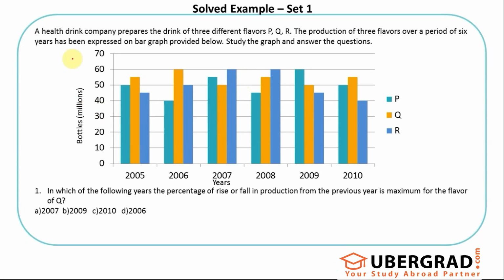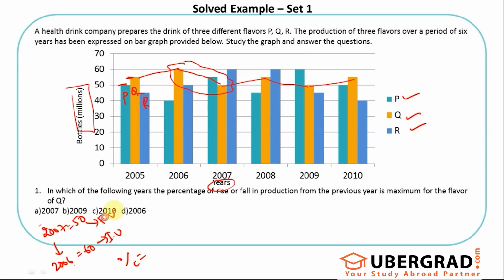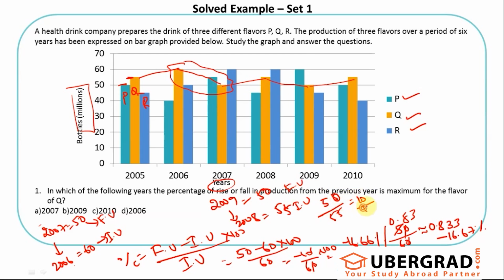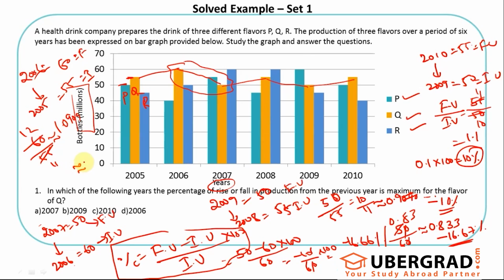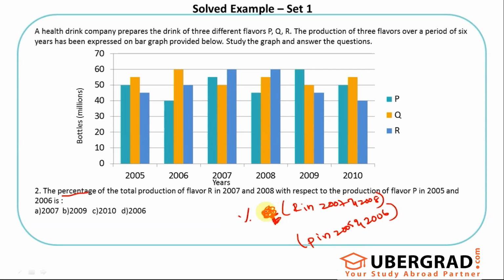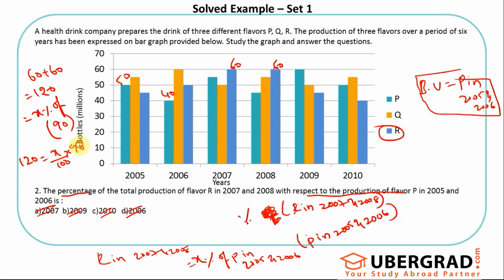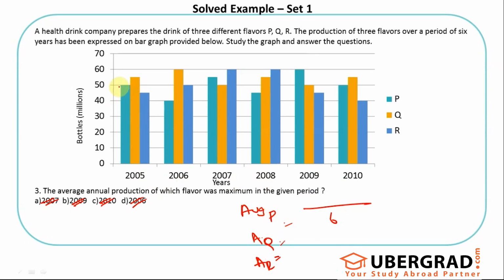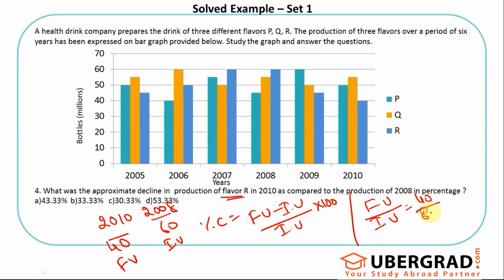Data Interpretation 11 (Bar Graphs - Practice Set)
Data is one of the four key blocks of GRE Quantitative Reasoning and is exhaustive with respect to number of advanced concepts. Data Interpretation topic in Data is an important topic to work on to revise your basics of Data .
We shall continue with the fundamentals of Data Interpretation - Bar Graph in this concept video along with few sample questions.
You can watch the remaining videos in the playlist to complete Data Interpretation concepts for GRE Quantitative Reasoning section.